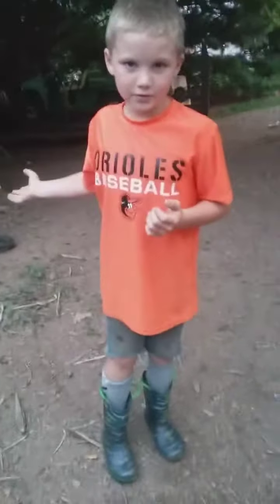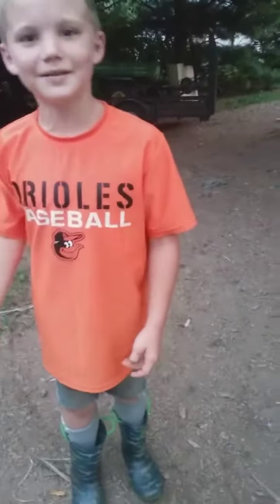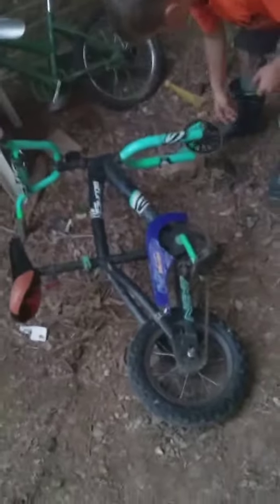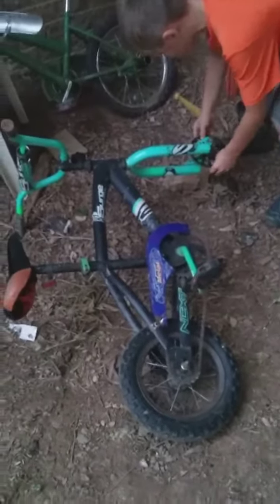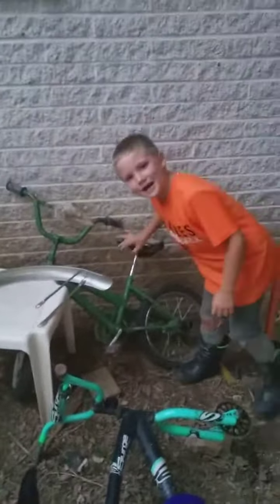My YouTube Stars Video 2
Love my Youtube Stars. They have watched too many youtube videos and this is what they do when they steal my phone!